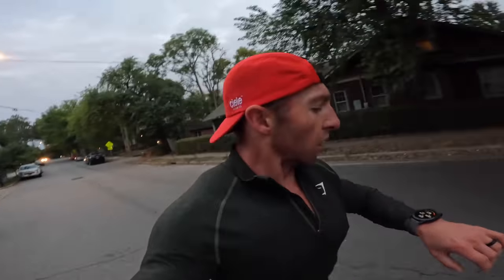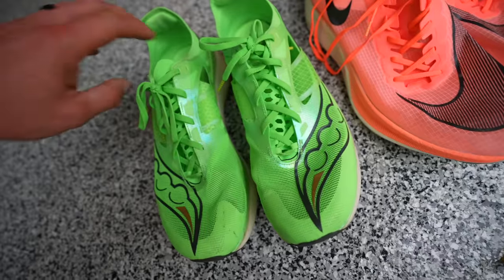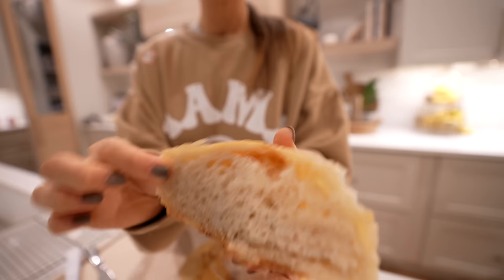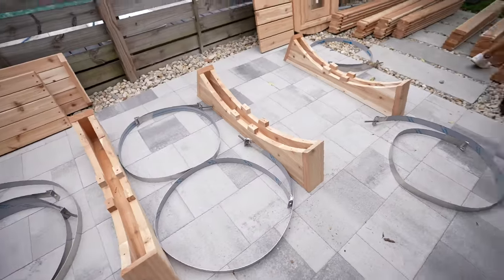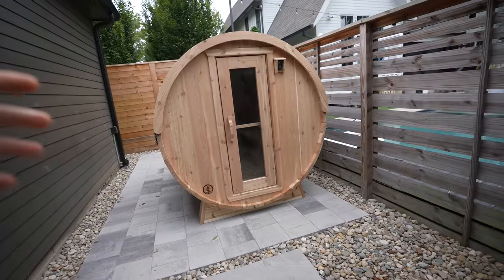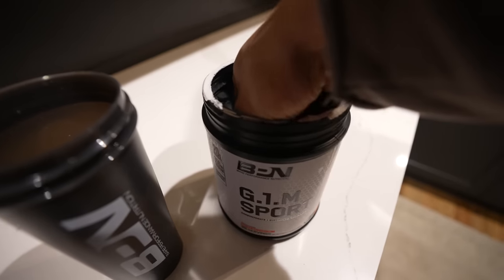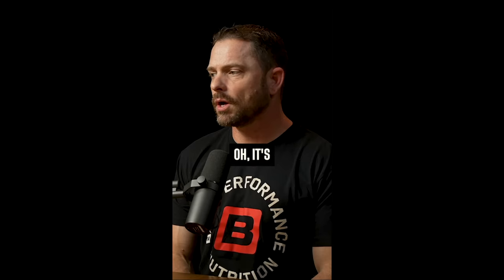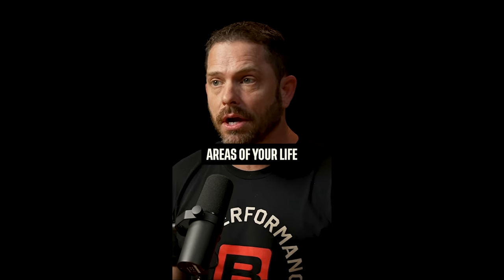Balancing Fitness Goals & Family | VLOG 010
Huge thanks to Pete and SISU for setting up the sauna!